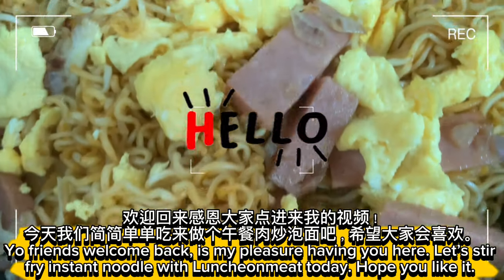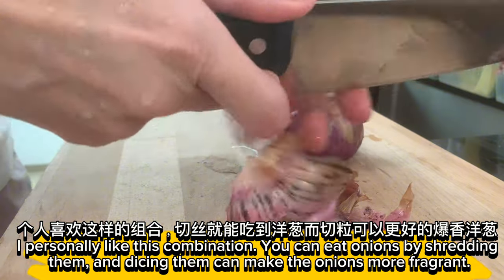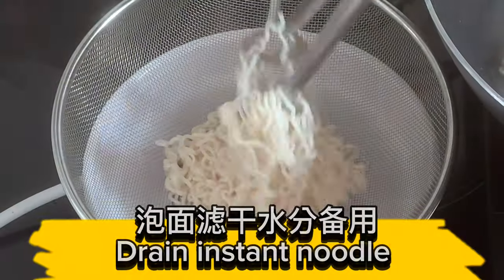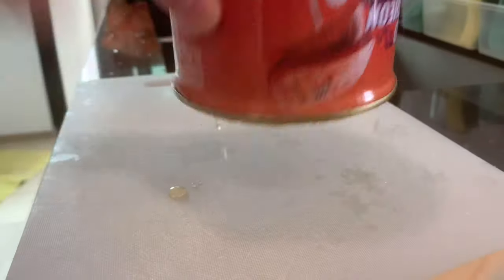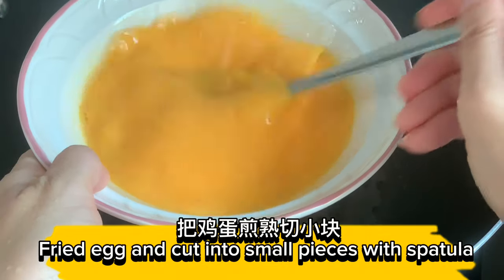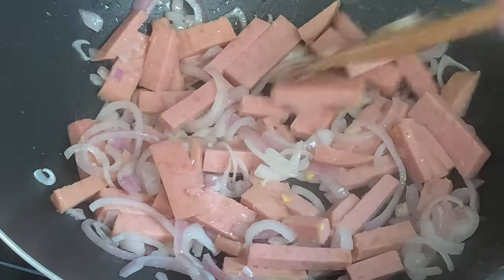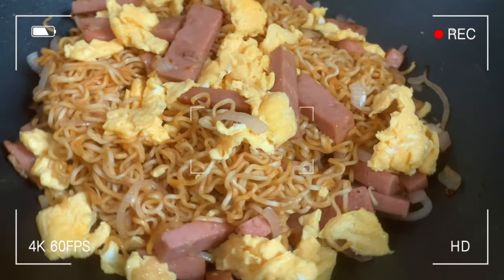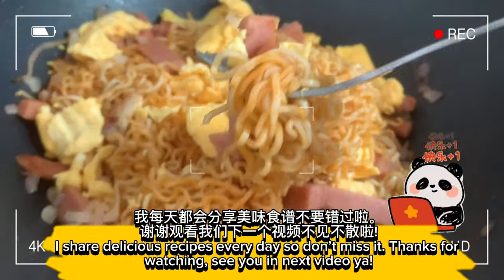【ENG】 Luncheonmeat Fried Instant Noodle